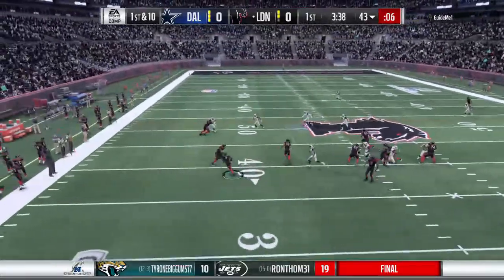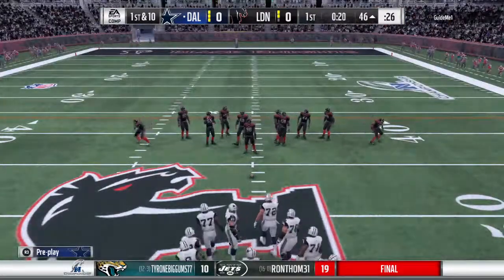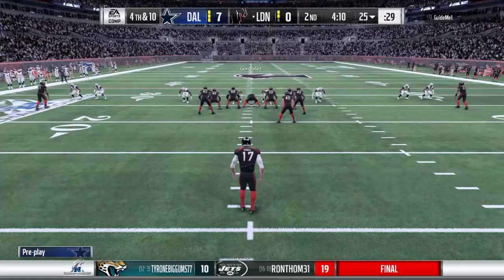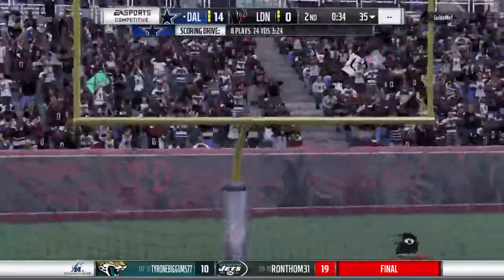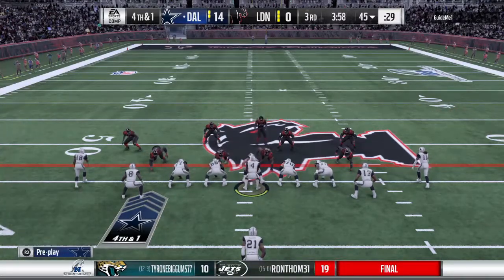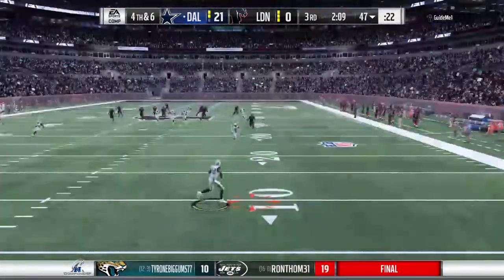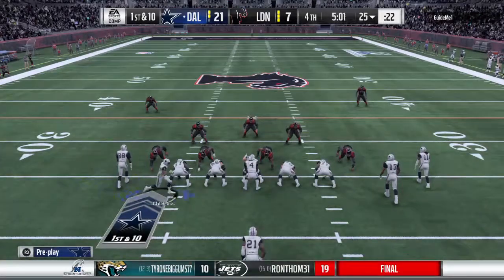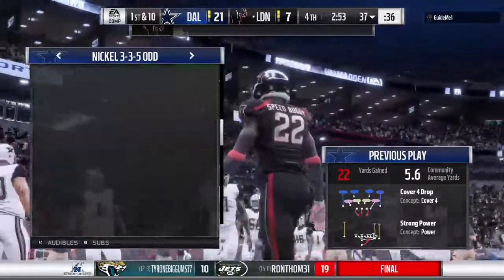kenkaikia's Live PS4 Broadcast